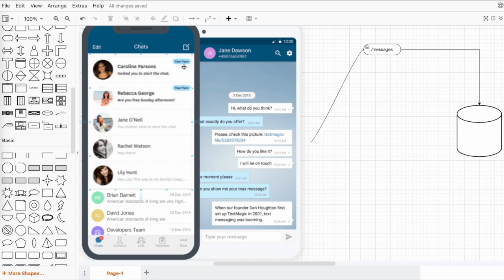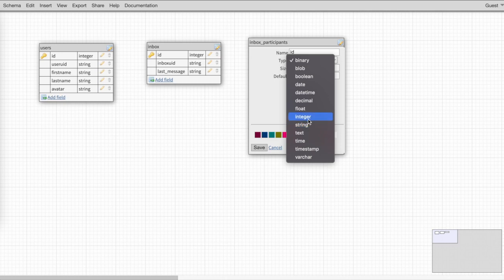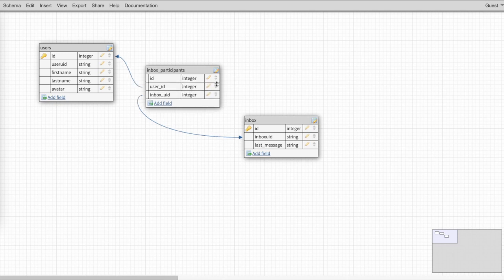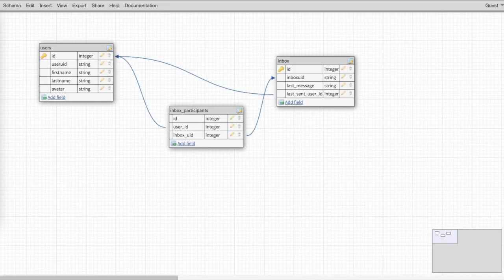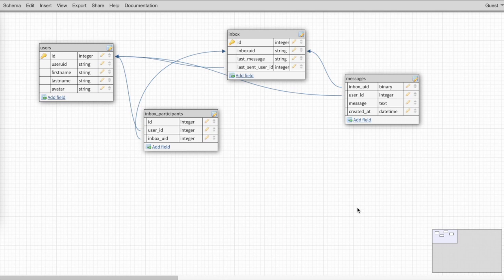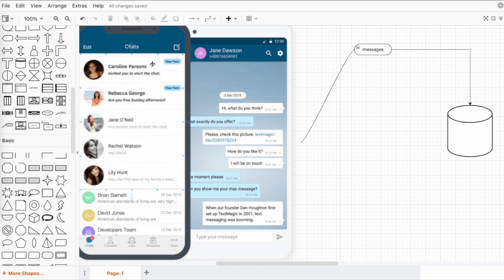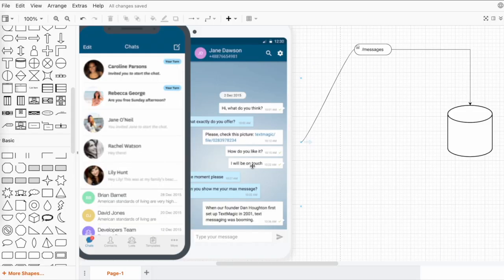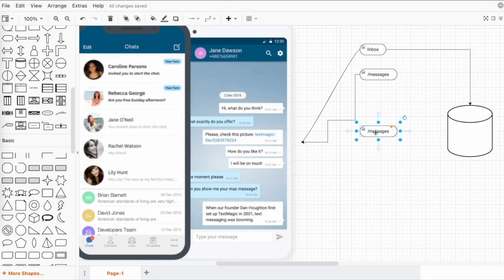Database Structure for Messaging Application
messaging application, The features I want to provide are:

Sending a message to multiple people
Receiving message sent to a user
Showing message in groups divided by the users, Like in facebook message
But when a user will send a message to multiple people, It will not be a group message but those messages will go in groups divided by users